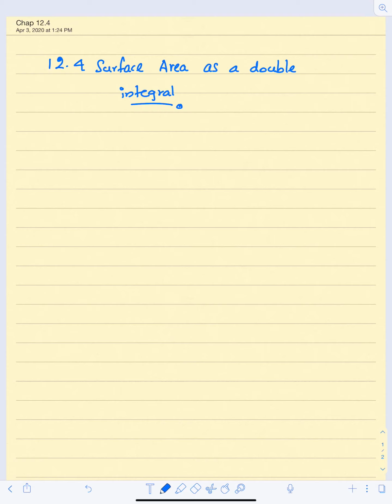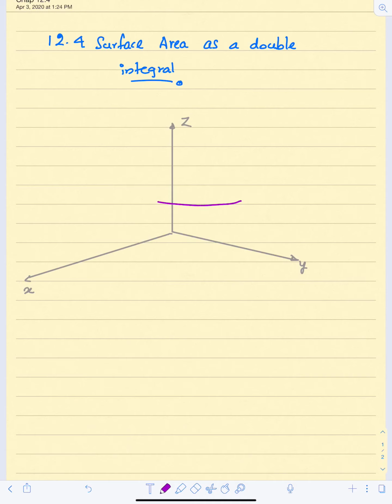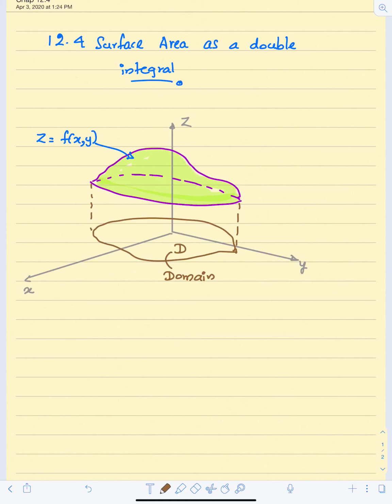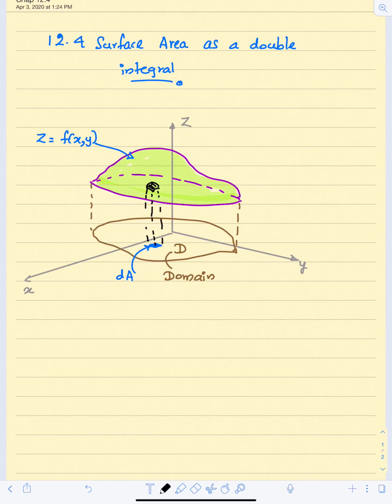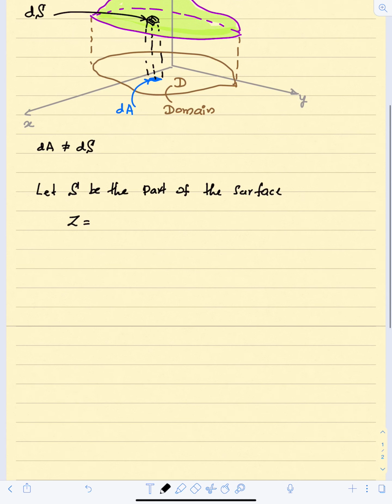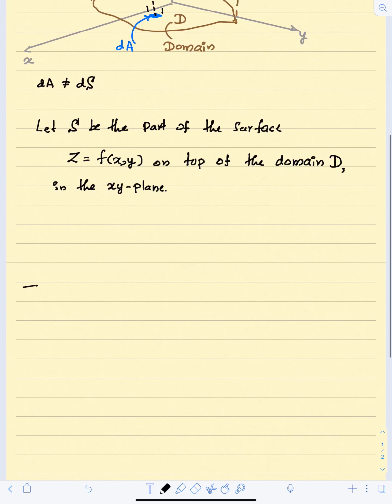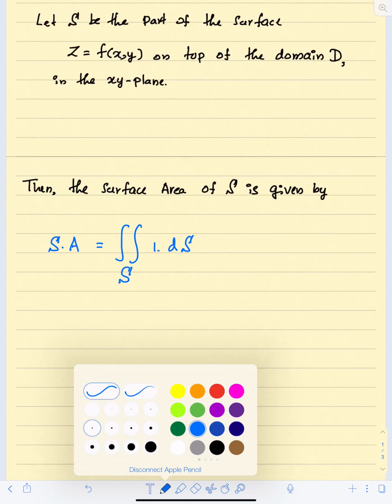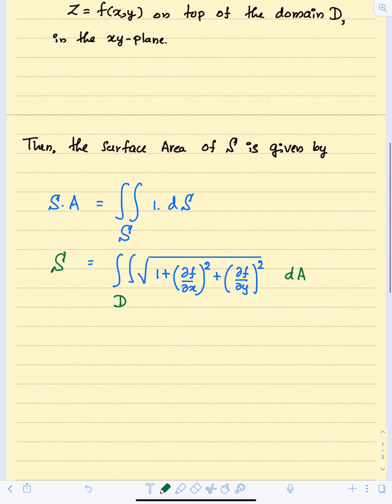12.4 Surface area theory